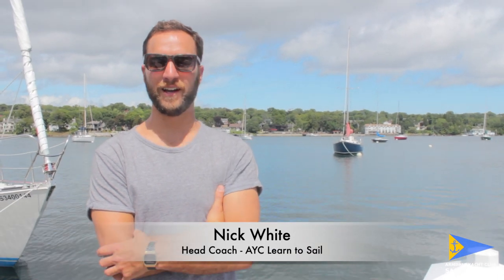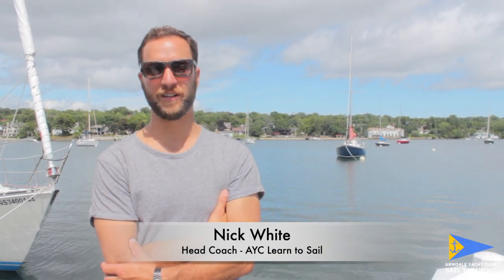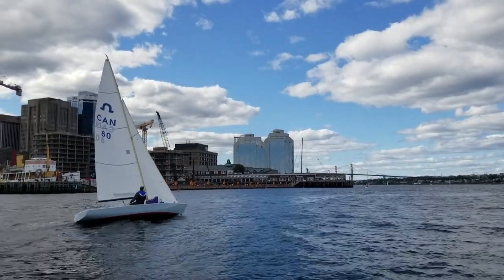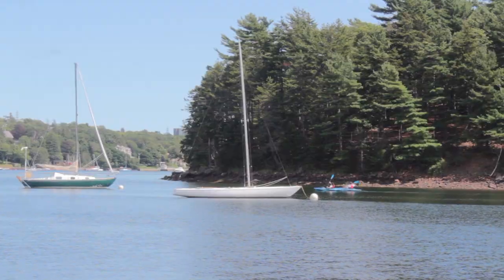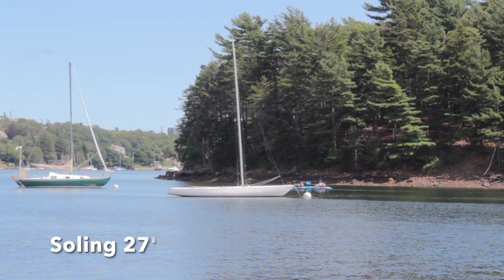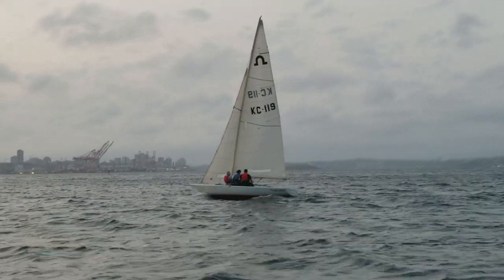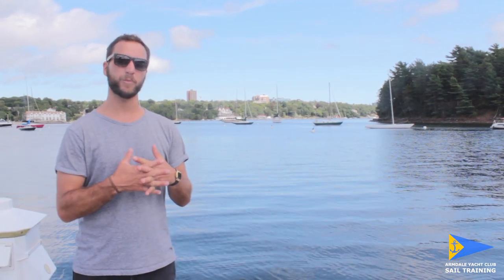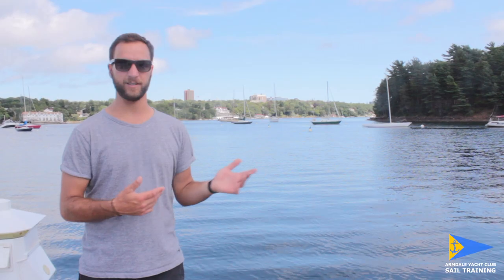Armdale Yacht Club Learn to Sail - Adult & Family Program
Is sailing something you have been wanting to learn for years? Are you interested in learning how to sail in a fun, friendly and accessible environment? Come join us!

Armdale Yacht Club's Adult & Family Learn to Sail program is the perfect introduction to sailing in Halifax. Aimed at introducing people to sailing for the first time, our Adult & Family program takes place on our (stable yet nimble) Soling keelboats. All of our learn to sail programming is taught by our team of experienced and dedicated instructors.

Just minutes from Halifax's city centre and accessible by public transit, we are ideally situated to provide access to sailing for everyone.

Whether you want to bring your partner, your kids, or learn the ropes single handed, we would love to have you in our program. Our Adult & Family program is open adults of all ages and backgrounds, and children who accompany them (aged 11+). Our programming runs from June to September every year, taking place primarily on the Northwest Arm and in the larger Halifax Harbour.

We offer scheduling flexibility throughout the season. Once your introductory on-land training is complete, participants can select from a range of dates throughout the season, including weekday evenings and weekend afternoons.

For more information on our programming, including our Junior program for young sailors, visit our

Armdale Yacht Club is committed to expanding access and participation in the sport of sailing to historically underrepresented groups. We work with community organisations throughout HRM to provide a no-cost learn to sail opportunities. For more information on our Broader Reach program and how you can be involved, visit: